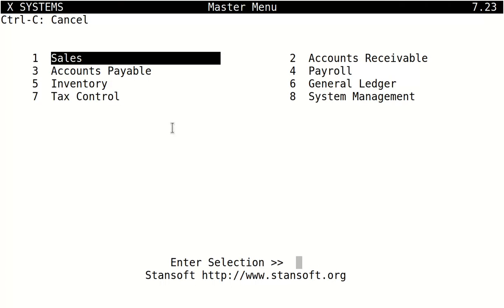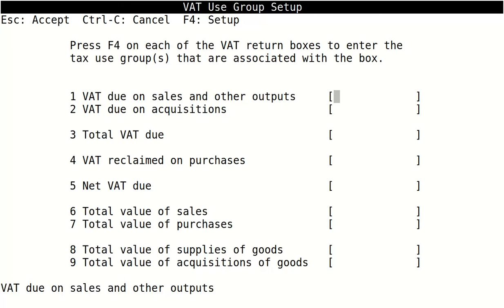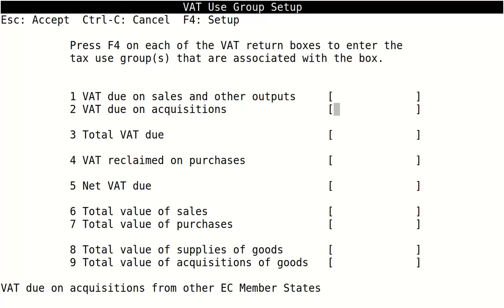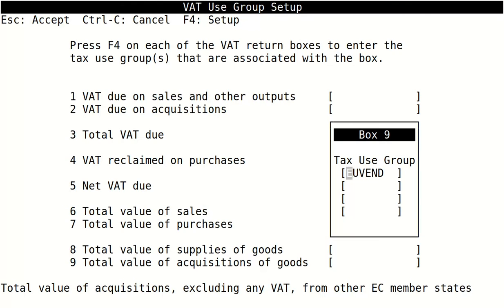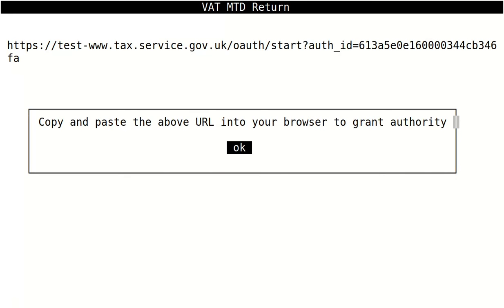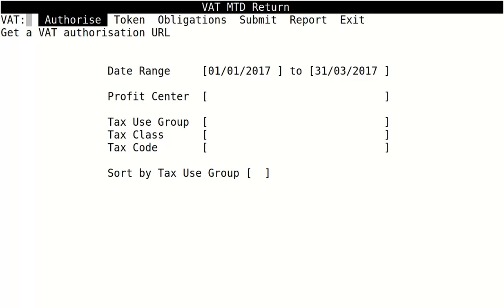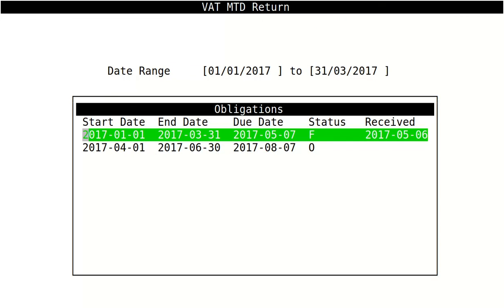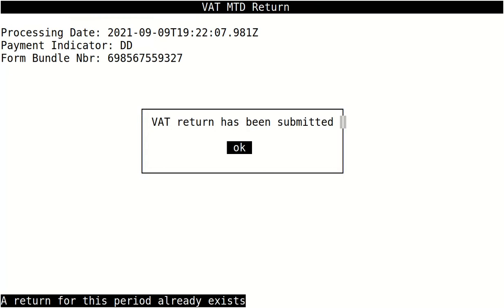Stansoft - UK MTD VAT Return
Demonstration of submitting a UK Making Tax Digital (MTD) VAT Return using Stansoft Linux Accounting